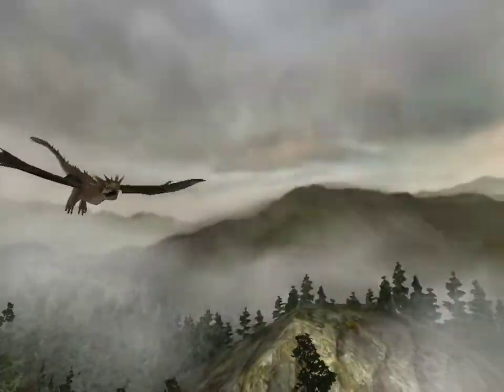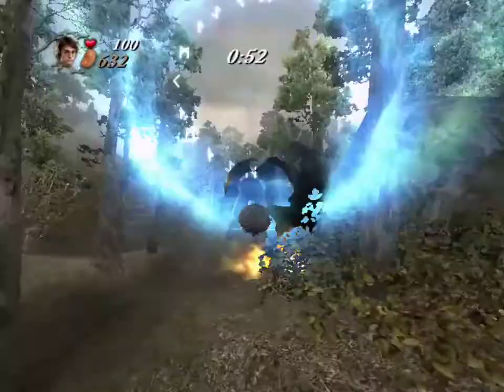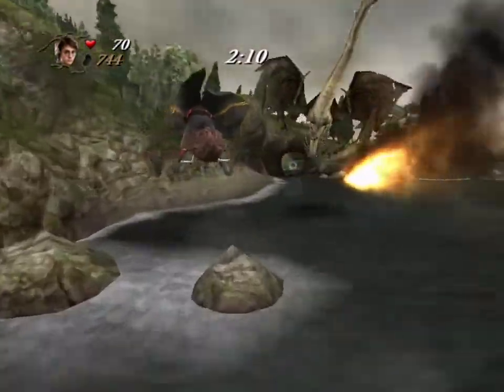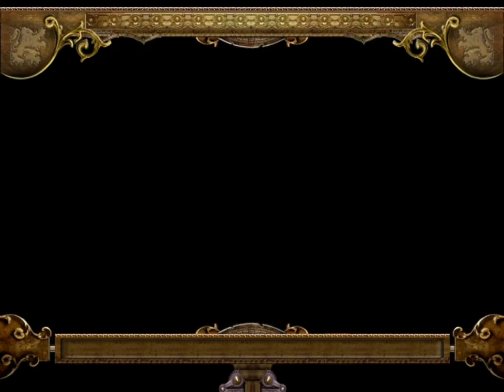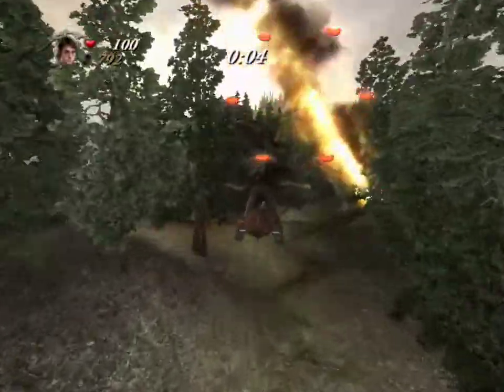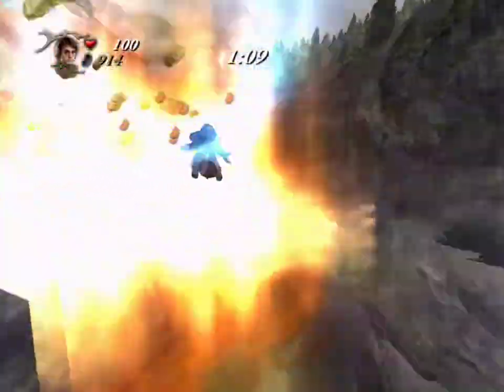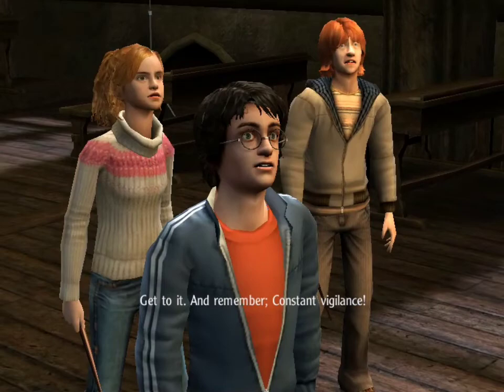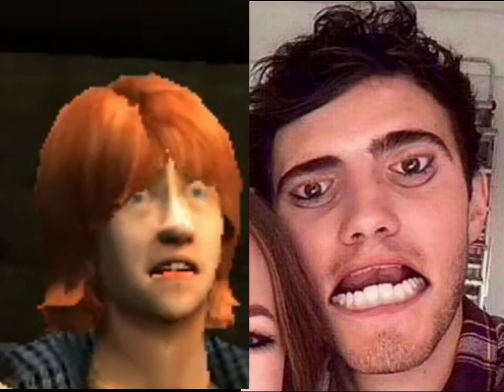Harry Potter and the Goblet of Fire Ep07: The First Task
Harry leads the Dragon away from Hogwarts... then back to the castle again for some reason. And some of the instructions for flying are redundant and useless.